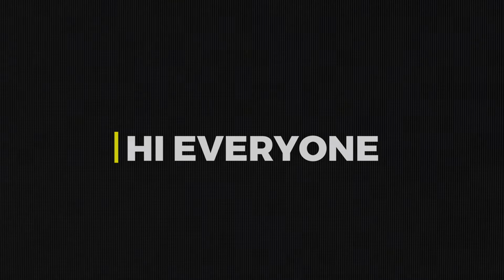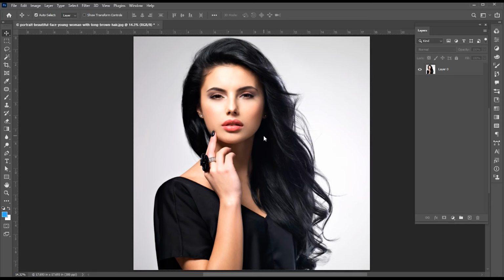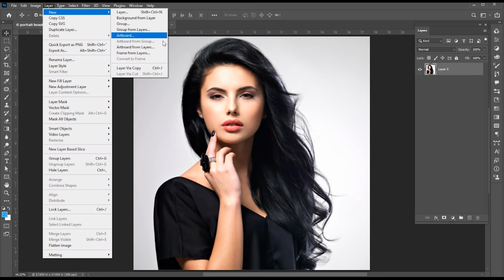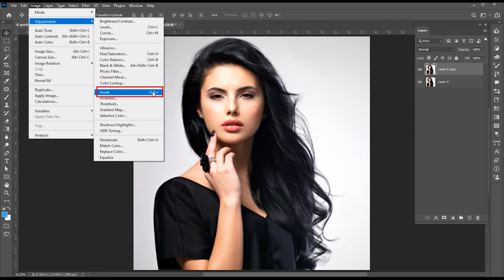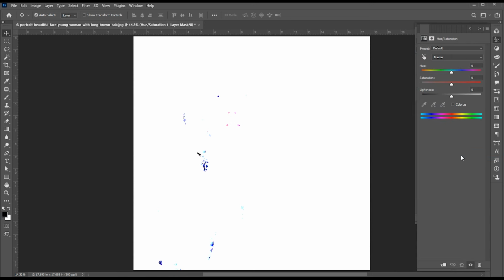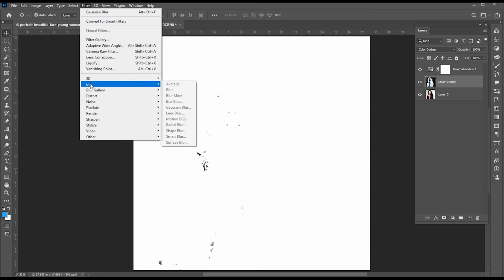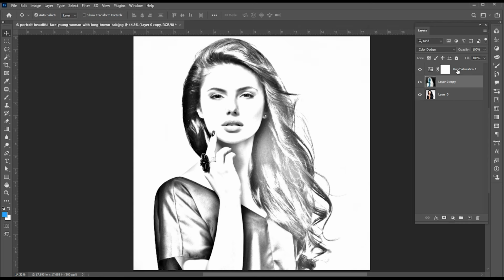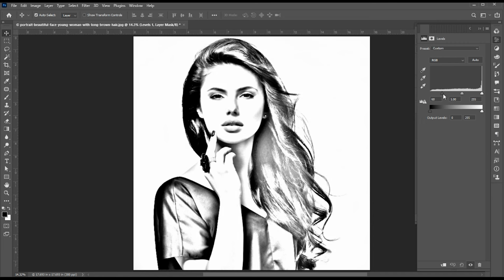Transform PHOTOS into a Pencil DRAWINGS in Photoshop | Photoshop Tutorials | 2024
Hi everyone,

In this tutorial, I will teach you How To Transform PHOTOS into a Pencil DRAWINGS in Photoshop | Photoshop Tutorials | 2024

Keep learning..!

Learn Creative